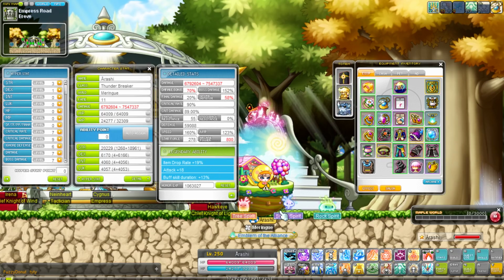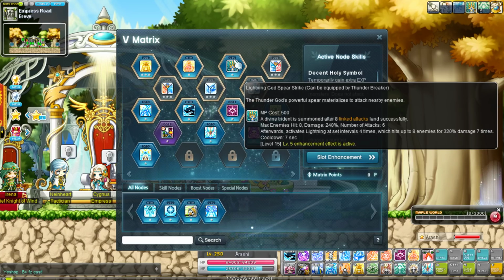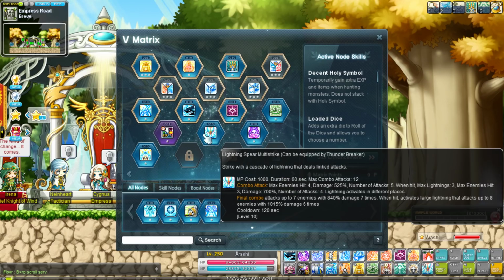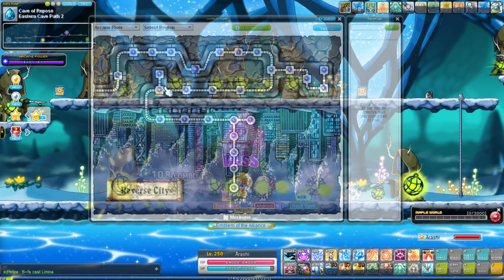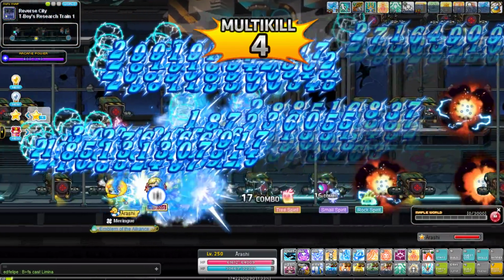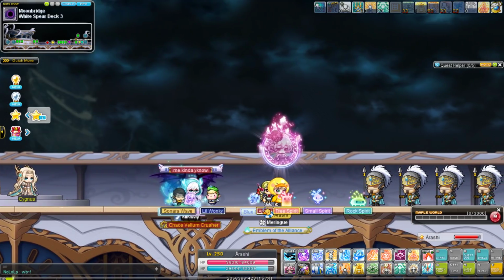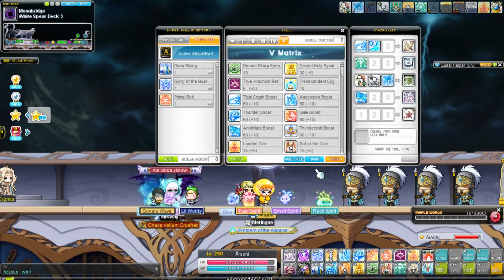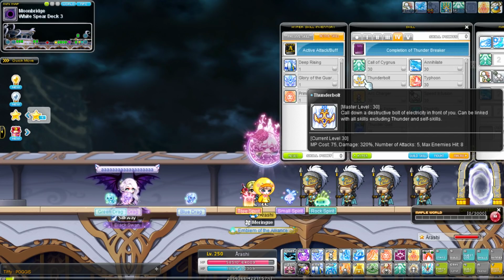Thunder Breaker Training Guide 200 - 250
Thunder Duck, Thunder Duck, does whatever a Thunder Duck can.

I hope you like spamming, because this class, has got spamming. Lots and lots of spamming. I'm hopeful that off frenzied spawn, this class isn't as terribly reliant on spamming, but I'm not holding my breath.

Thunder Breaker mobs really well, it does. Putting aside how spammy it is, the skills mob well. Ascention + Thunder, while alone, not amazing skills, combined make a very versatile mobbing combo, as they move you quickly through the map, and stack up combo for Thunder Gods Spear, which is conceptually perfect. Though the RNG on Thunder Gods Spear can leave a lot to be desired sometimes, it averages out to being pretty useful, with a significant reach, and good damage.

Bossing is honestly really strong for Thunder Breaker as well, the class doesn't lack in damage output, it more so lacks in safety. It is insanely hard to play reactively with animations that lock you in place for this long. You have an I-Frame in your Whale sure, but thats a healthy CD, and cannot block everything.

You need to proactively play safe, which hinders Thunder Breakers otherwise solid damage output. You're not often going to be getting risky hits in for maximum uptime on dps, since the risk for Thunder Breaker, is just outright higher than a lot of classes.

Thunder Breaker is incredibly beginner friendly, it has very good base damages, and a skill that doubles their damage lines on all  abilities, a perfect combo for someone fresh to the game with little to no funding. As well the aesthetics of the class are very very nice. Nothing seems out of place or wrong. However, I'm still hesitant to recommend Thunder Breaker to new players due to just how much spamming is required to get the best exp rates. It's pretty  nightmarish.

Follow me on Twitch and Twitter if you haven't already for notifications when videos and streams go live, and join the Discord to join everyone for memes, game discussion, gacha-games and notifications!

Thumbnail by Hyperanium!